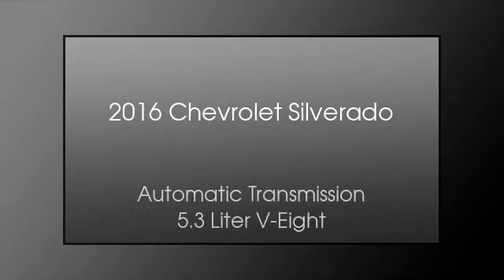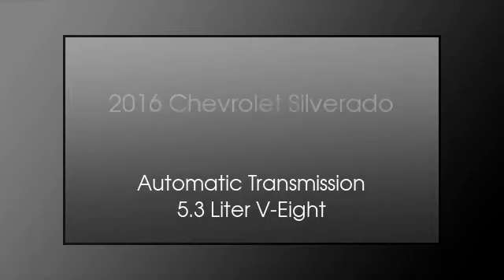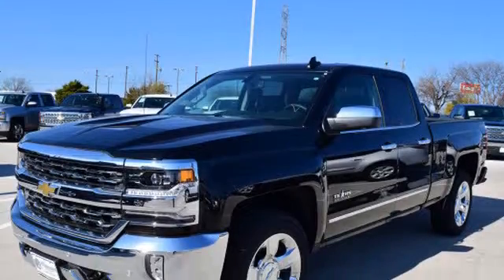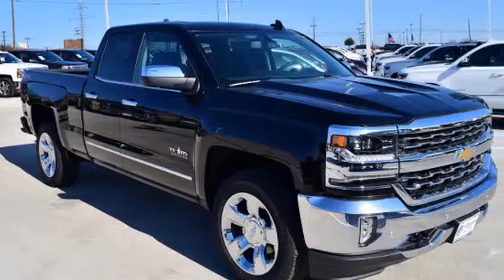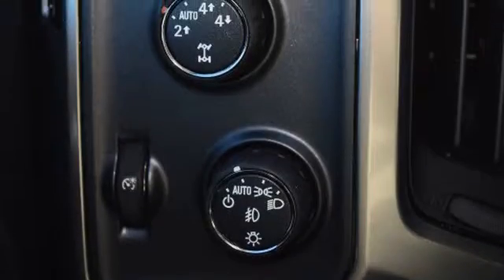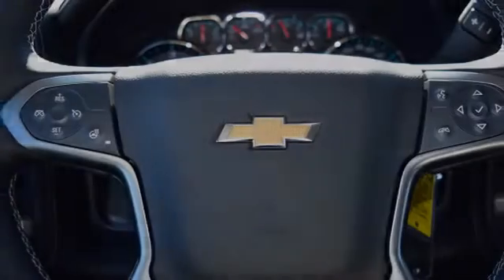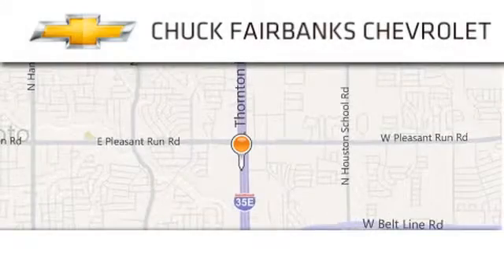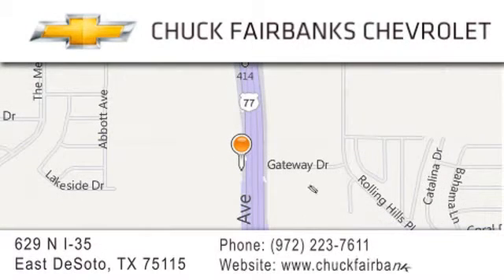2016 Chevrolet Silverado 1500